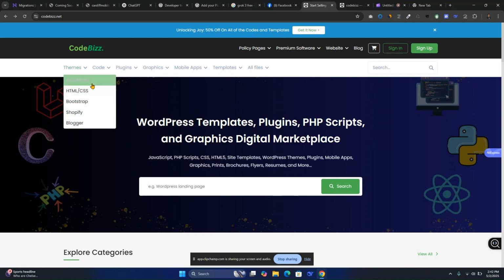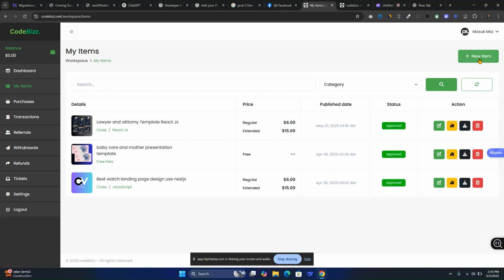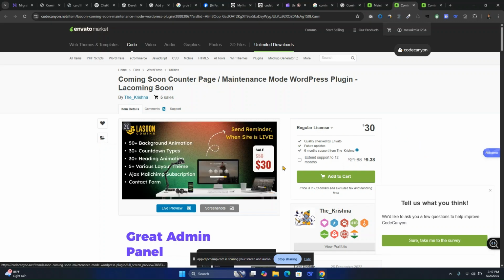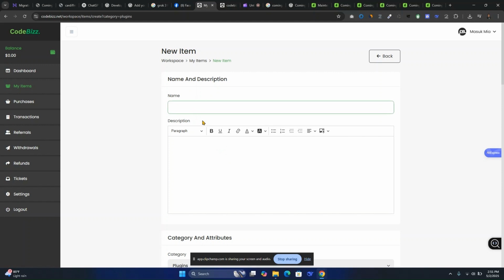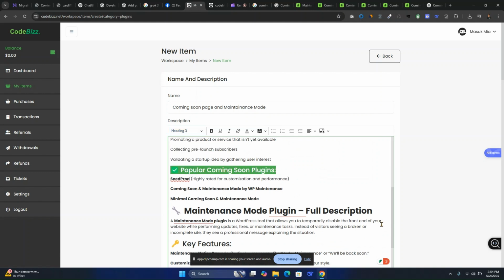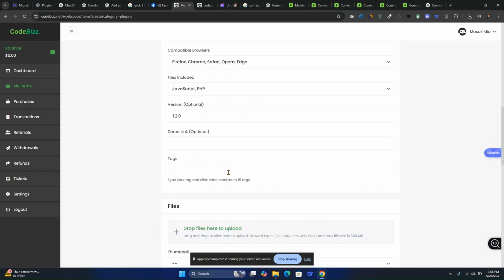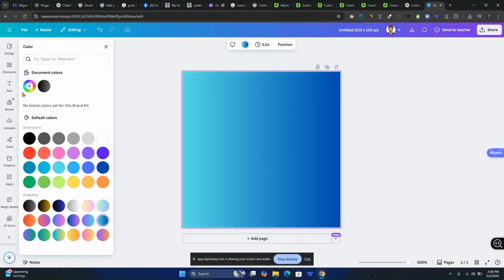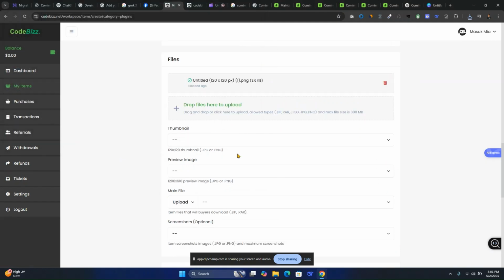how to build digital selling website and upload code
Learn how to build a professional digital product selling website and upload your code step by step. This guide covers essential tools, setup, and tips for creating a secure and high-converting digital store.